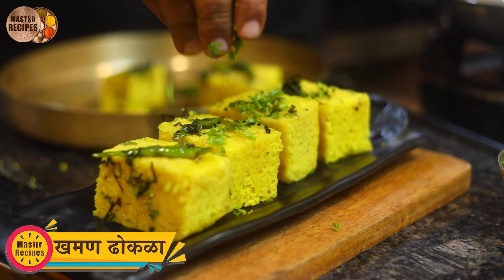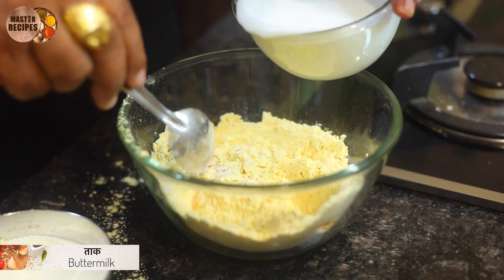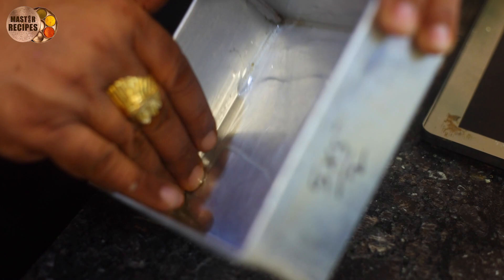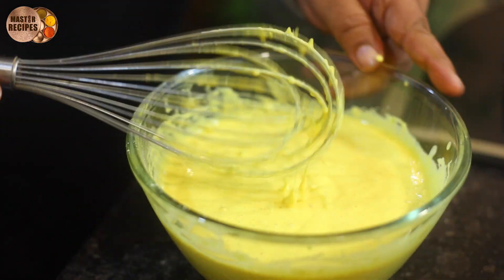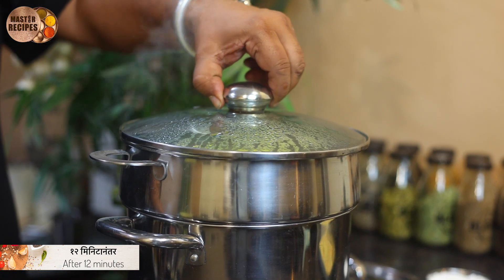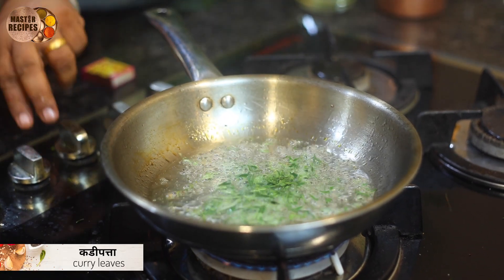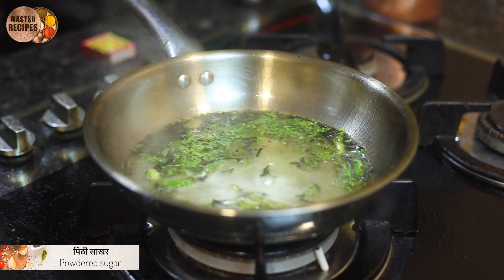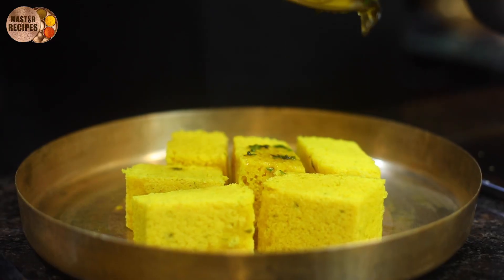झटपट बनवा खमंग ढोकळा | Instant Dhokla Recipe । famouse snack । khaman dhokla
भारतीय परंपरेतील तांब्या, पितळ, कांस्य, लोखंड, बीड भांडी म्हणजे स्वयंपाकघरातील दागिने !
कुशल कारागिरांनी स्वतःच्या हातांनी घडवलेल्या अशा
पारंपरिक भांड्यांचं आधुनिक दालन शिवाय इथे मिळेल फ्राय पावडर आणि त्याची माहिती - खासियत बाजार
किंवा व्हाट्स अप करा - ७३०४४९४८४८

Let the tradition keep blossoming our lives ... the gift of health ...
visit today, Modern gallery of traditional utensils!
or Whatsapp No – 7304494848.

झणझणीत गावरान रस्सा| मसालेदार व्हेज एक टांगी मुर्गी veg eka tangi murgi khandesh special Vanga rassa

बिना चिज बिना यीस्ट - कढई मध्ये घरच्या साहित्यात कणकेचा पिझ्झा No Cheese No Yeast No Oven Veg Pizza